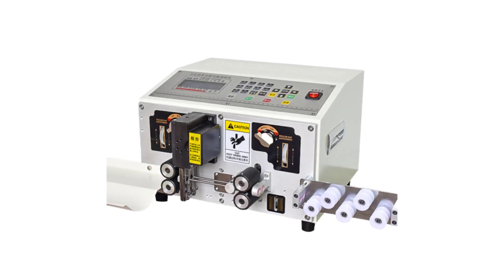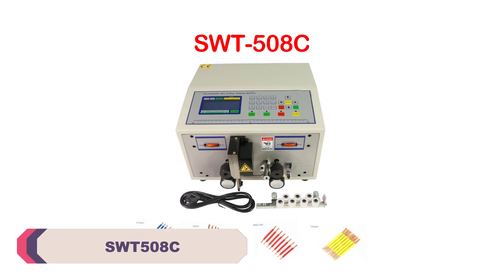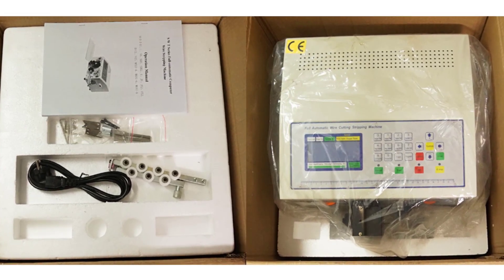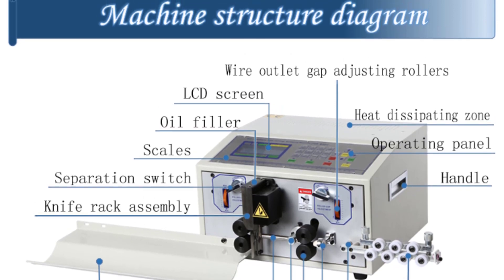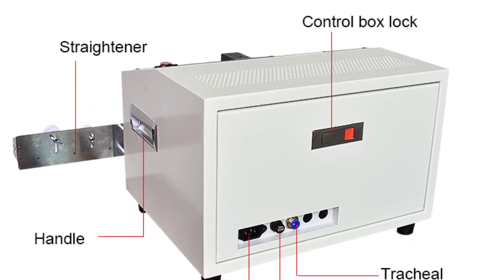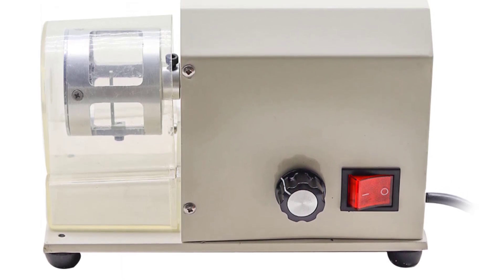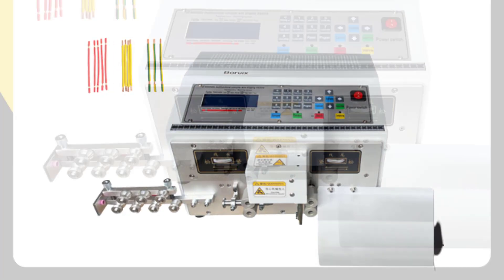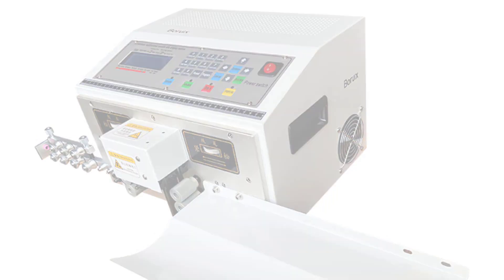Top 5 Best Wire Peeling Striping Cutting Machine 2023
Top 5 Best Wire Peeling Striping Cutting Machine 2023. In this video, we're reviewing the Top 5 Best Wire Peeling Striping Cutting Machine 2023. This machine is perfect for stripping and cutting wires. It has a high cutting speed and excellent peeling ability. It's easy to operate and has a durable construction. We love it!.
Top 5 Best Wire Peeling Striping Cutting Machine:
► 100 Best Wire Peeling Striping Cutting Machine

► 5. SWT508C Wire Peeling Striping Cutting Machine

► 4. SWT-508E Wire Peeling Striping Cutting Machine

► 3. Boruix SMD-302S Wire Peeling Striping Cutting Machine

► 2. AN XC-180 Wire Peeling Striping Cutting Machine

► 1. Boruix 2.5mm² Wire Peeling Striping Cutting Machine

⏱️TIMESTAMPS⏱️
0:00 Intro
0:52 Number 5: SWT508C Wire Peeling Striping Cutting Machine
2:10 Number 4: SWT-508E Wire Peeling Striping Cutting Machine
3:10 Number 3: Boruix SMD-302S Wire Peeling Striping Cutting Machine
4:25 Number 2: AN XC-180 Wire Peeling Striping Cutting Machine
5:29 Number 1: Boruix 2.5mm² Wire Peeling Striping Cutting Machine